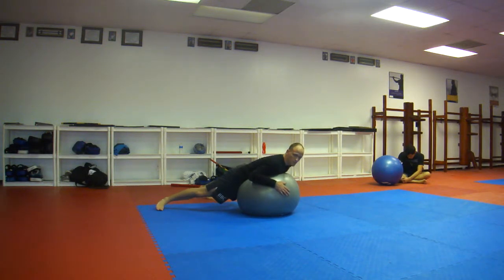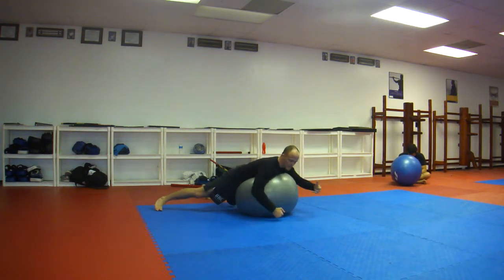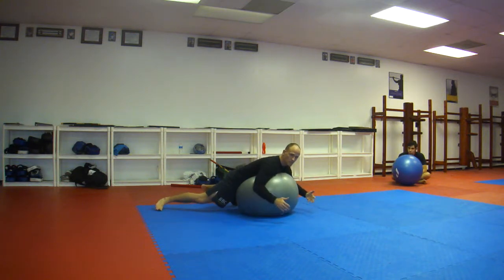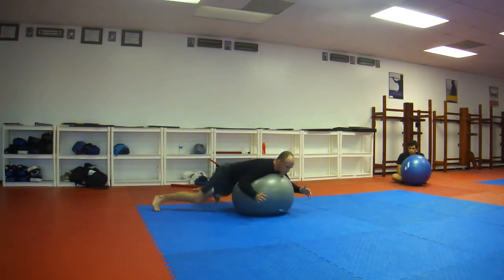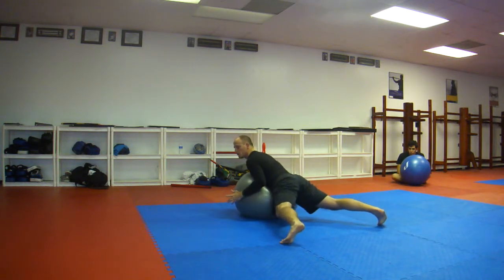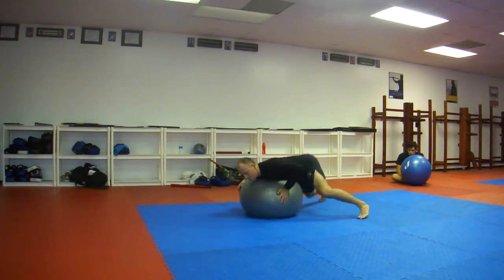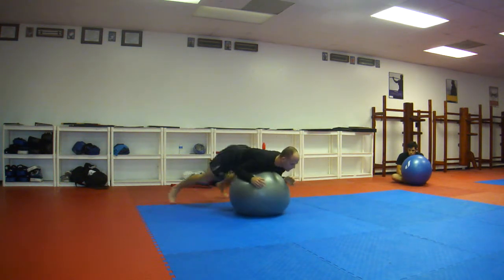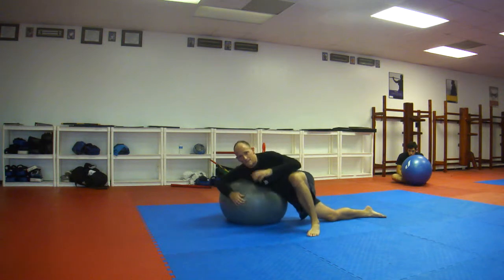Ball Spin Drill - Belly Down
The Spin Drill is definitely one of the best drills to help in your wrestling. Now you can do it with out a partner… Enjoy!!!  Guro Larry St. Clair